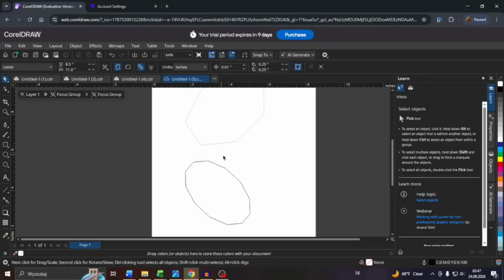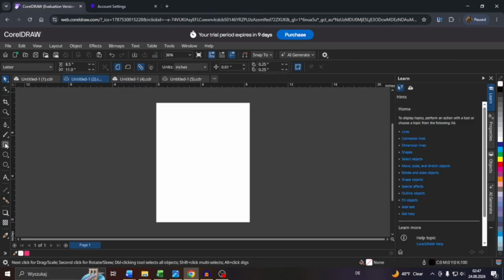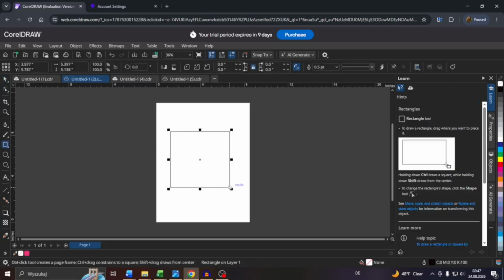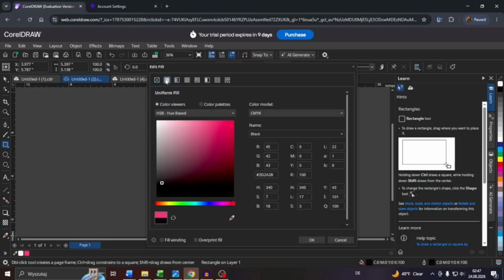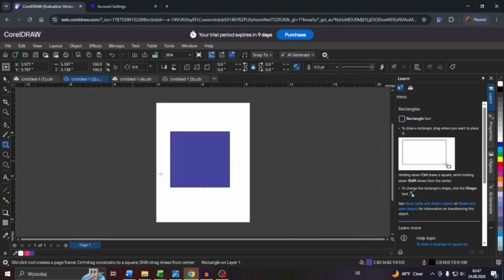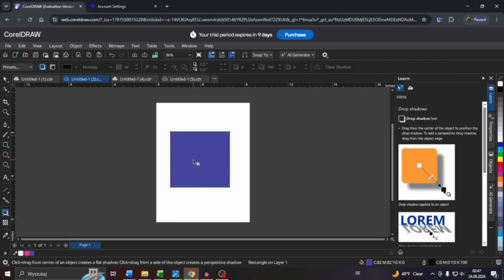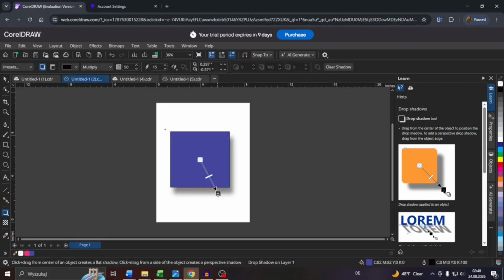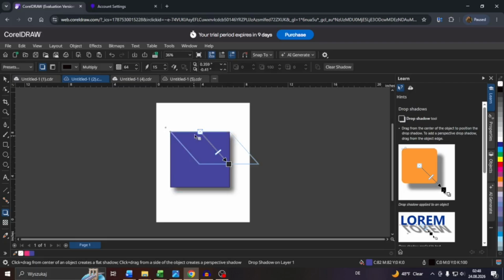How to Apply Drop Shadow Effect in CorelDRAW — Step by Step CorelDRAW Tutorial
Learn how to apply a drop shadow effect in CorelDRAW and add shadow styling to an object in your design.

If you're interested in learning more about how to use the CorelDRAW graphic designing app, you may learn how to draw a polygon shape on CorelDRAW, too, in this tutorial